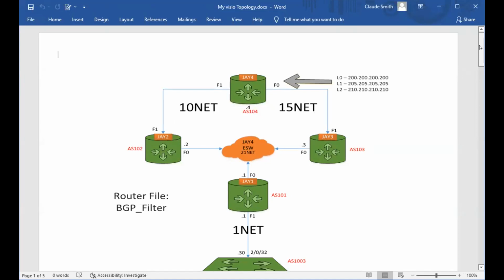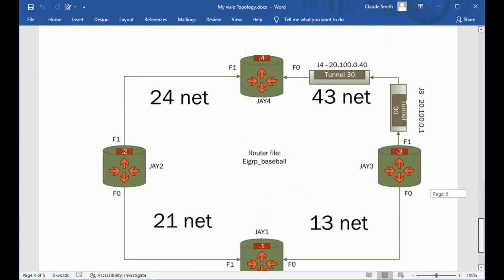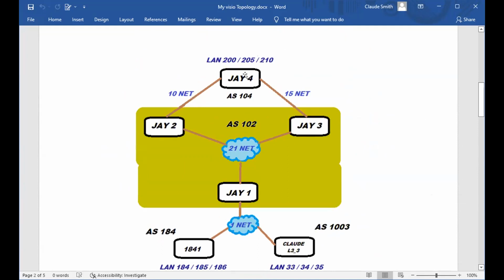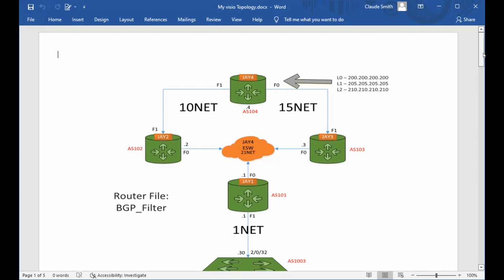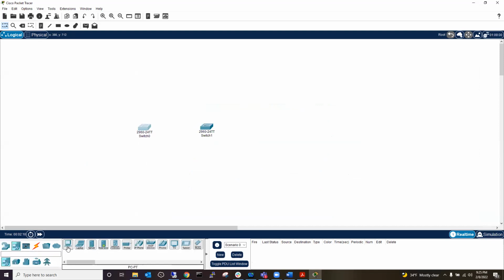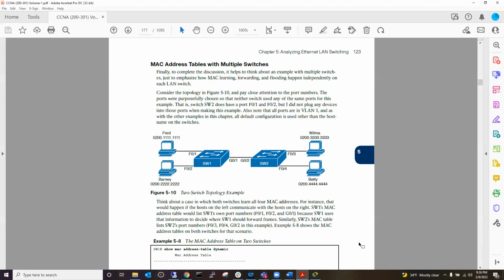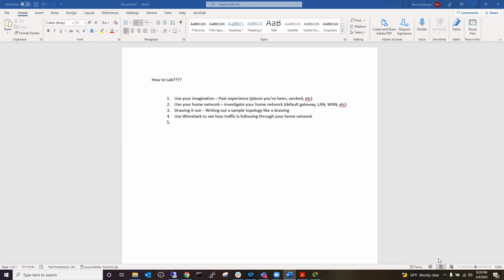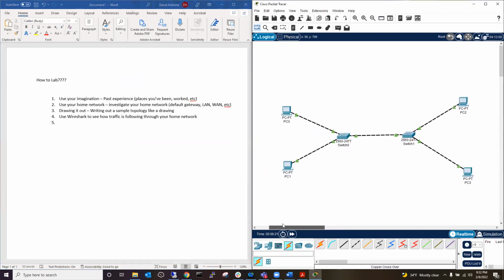Techs Of Color - How To Lab?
Tonight's session goal is to get the focus on "Keeping it simple"

You have the ability to create your own labs. You just have to use what's in you already.